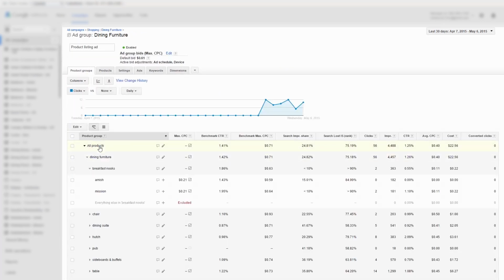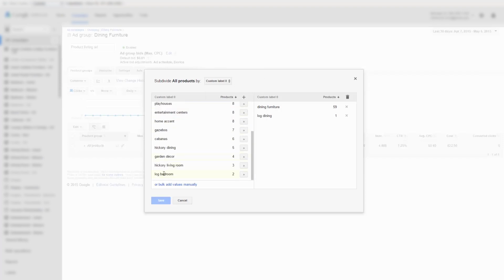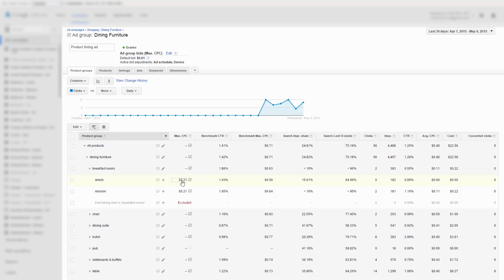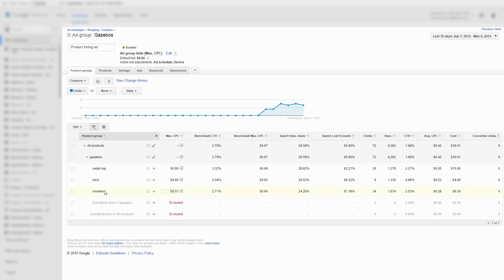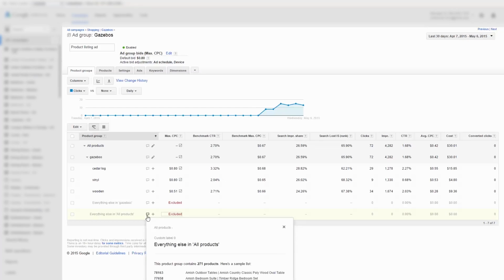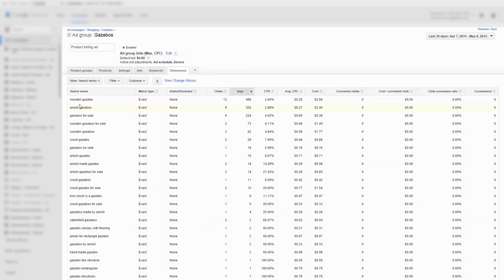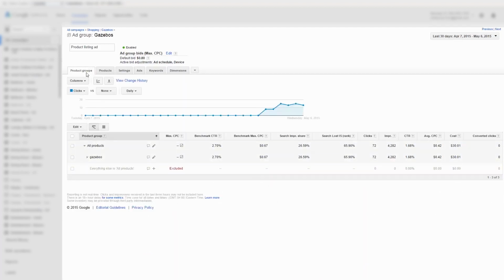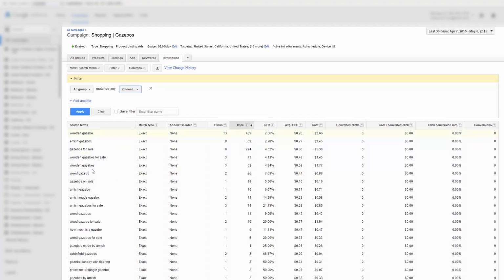Google Shopping Custom Labels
Google Shopping Custom Labels are a useful attribute that allows you to manage your Adwords campaigns at a more sufficient way.